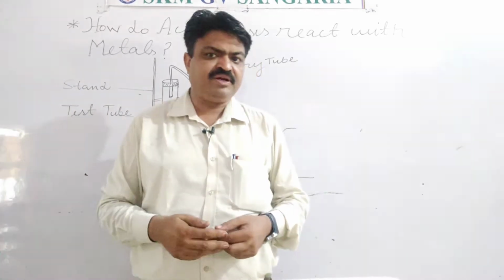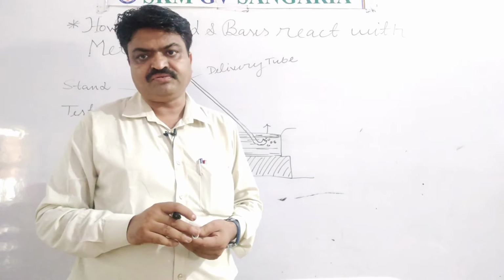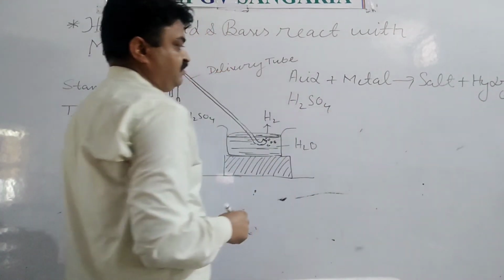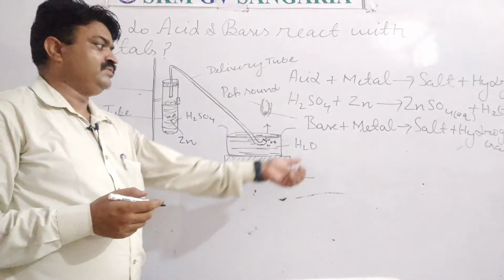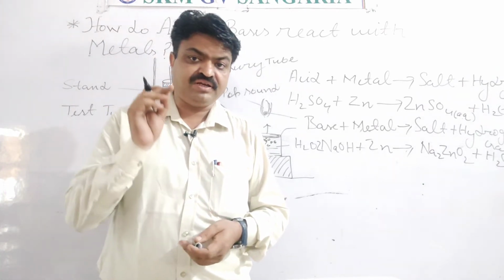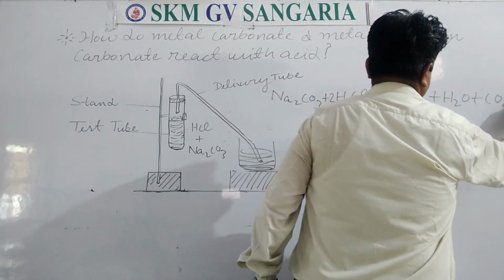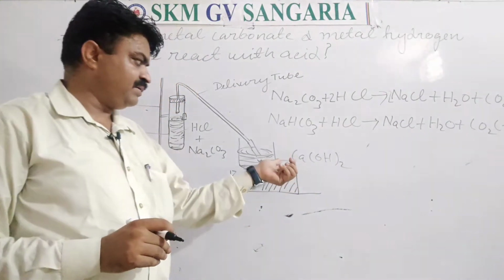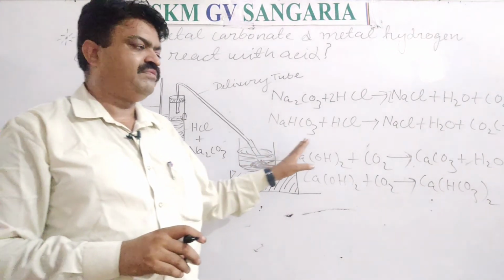Class X II Science II Chapter 2 II The Chemical Reactions of Acid & Base (Part 1)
The Chemical Reactions of Acid & Base (Part 1)